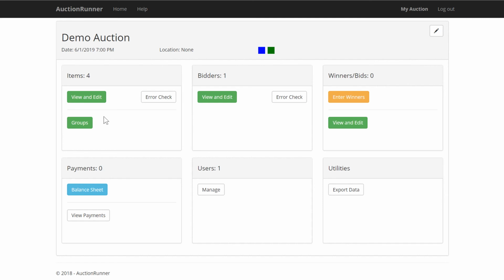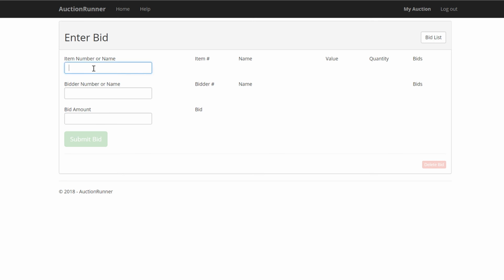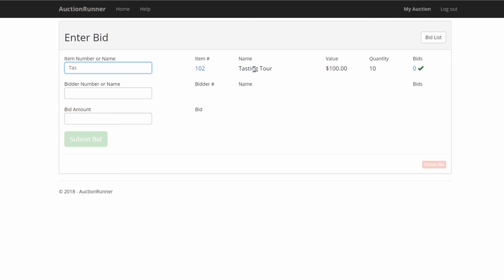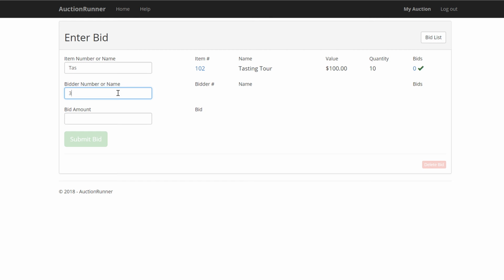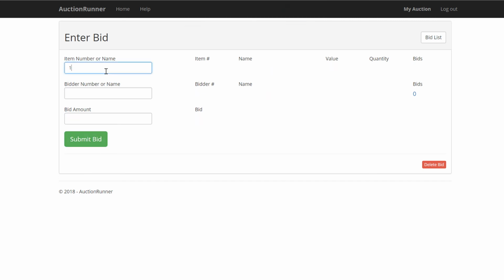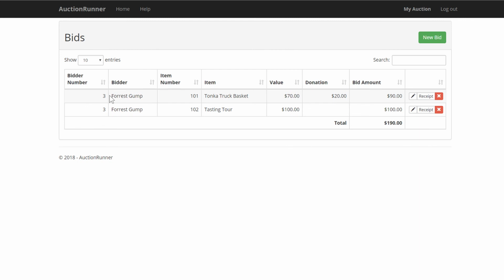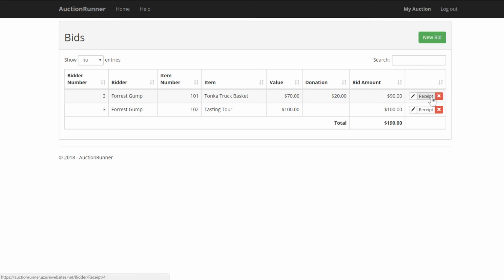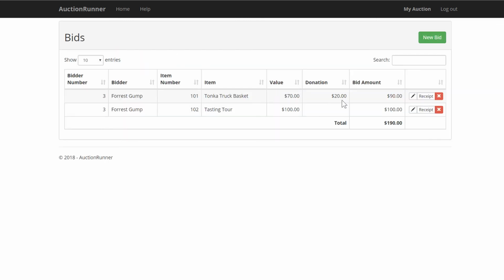AuctionRunner 7 - Enter Bids